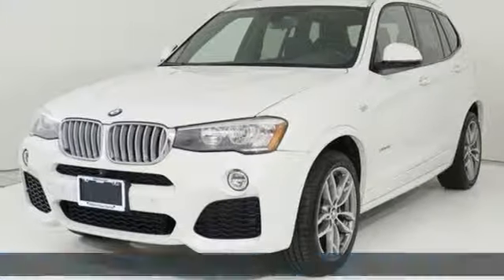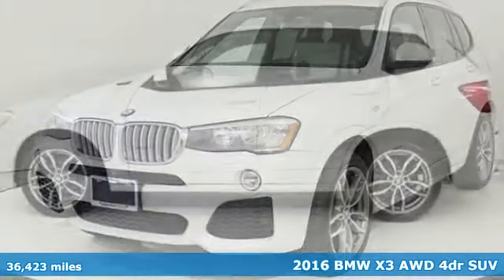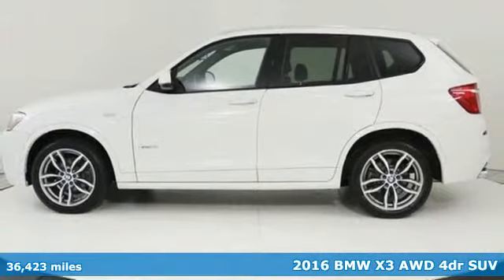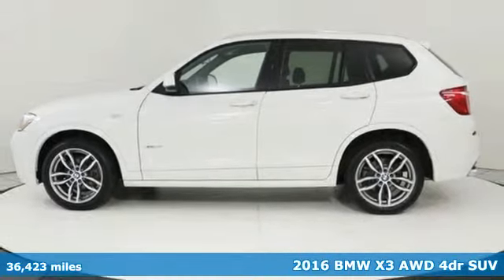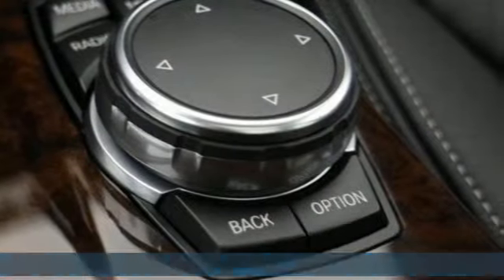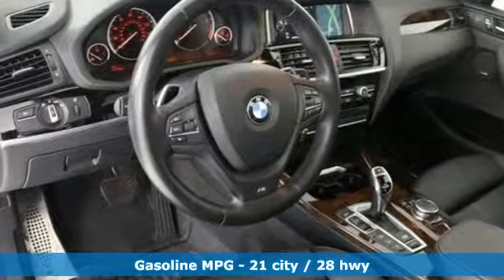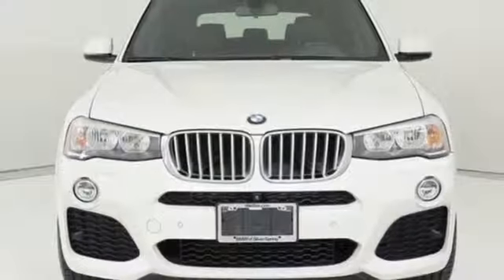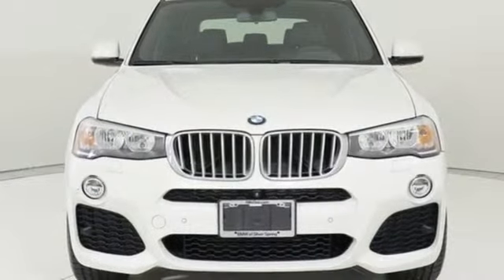Certified 2016 BMW X3 Baltimore MD Washington DC, MD TP0698 - SOLD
Year: 2016
Make: BMW
Model: X3
Trim: AWD 4dr xDrive28i
Engine: 2.0L 4 Cylinder Engine
Transmission: AUTOMATIC
Color: Alpine White
Interior: Black Nevada Leather
Mileage: 36423
Stock #: TP0698
VIN: 5UXWX9C59G0D90416
CARFAX 1-Owner, GREAT MILES 36,423! FUEL EFFICIENT 28 MPG Hwy/21 MPG City! Navigation, Heated Seats, Moonroof, Turbo Charged, iPod/MP3 Input, Dual Zone A/C, Power Liftgate, All Wheel Drive, COLD WEATHER PACKAGE, M SPORT CLICK NOW! KEY FEATURES INCLUDE: All Wheel Drive, Power Liftgate, Turbocharged, iPod/MP3 Input, Dual Zone A/C OPTION PACKAGES: PREMIUM PACKAGE Panoramic Moonroof, Satellite Radio, Comfort Access Keyless Entry, Lumbar Support, TECHNOLOGY PACKAGE Instrument Cluster w/Extended Contents, Head-Up Display, Navigation System, Remote Services, Advanced Real-Time Traffic Information, BMW Online & BMW Apps, M SPORT Transmission: Sport Automatic, Increased Top Speed Limiter, Shadowline Exterior Trim, Performance Control, Standard Suspension, High-Gloss Roof Rails, Anthracite Headliner, Wheels: 19 x 8.5 M Double Spoke (Style 622M), Tires: P245/45R19 AS Run-Flat, M Sport Package, Without Lines Designation Outside, Aerodynamic Kit, Sport Seats, Brushed Aluminum Trim, M Steering Wheel, DRIVER ASSISTANCE PACKAGE Rear View Camera, Park Distance Control, COLD WEATHER PACKAGE Heated Front Seats, Heated Rear Seats, Heated Steering Wheel, Retractable Headlight Washers, harman/kardon SURROUND SOUND SYSTEM, POWER FRONT BUCKET SEATS 8-way power adjustable front seats w/2-way manual headrests (STD). WHY BUY FROM US: Our mission is to expedite the process by putting you in control. We provide price and payment quotes that detail and clarify any/all fees - no surprises. Our goal is to create an efficient and enjoyable experience every time you visit our dealership, BMW of Silver Spring is your local area BMW destination. DISCLAIMER: *Your additional costs are sales tax, tag and title fees for the state in which the vehicle will be registered Every Loaner Vehicle Internet Price includes current applicable manufacturer rebates and incentives, but certain conditions apply to some of these offers. Those offers and conditions may require financing through BMW Financial Services.

Address:
3211 Automobile Boulevard